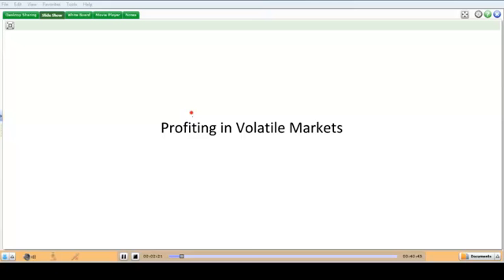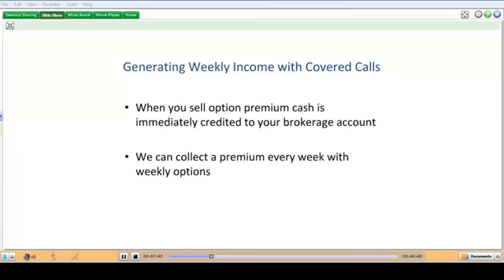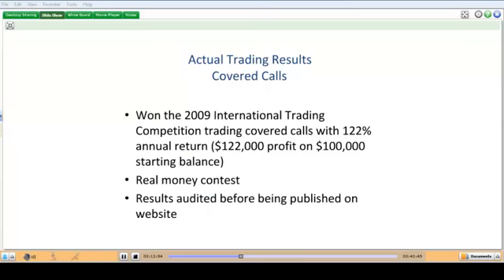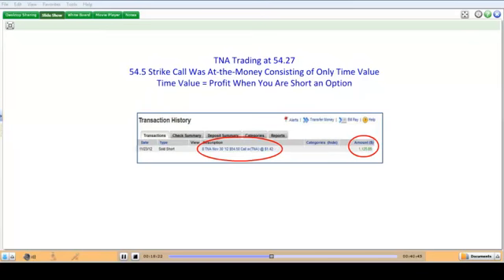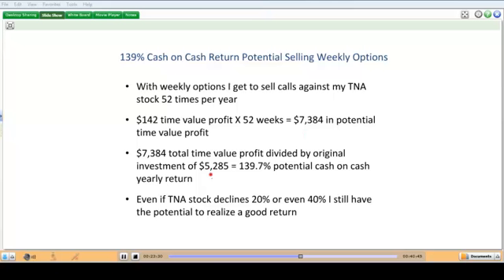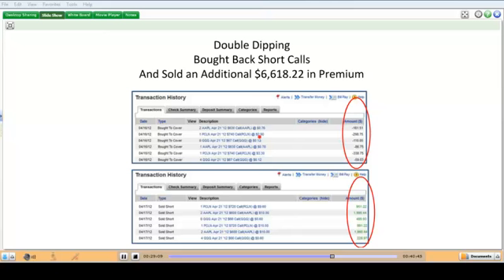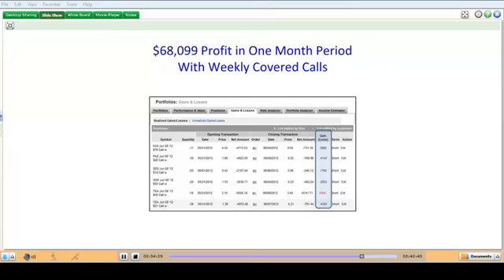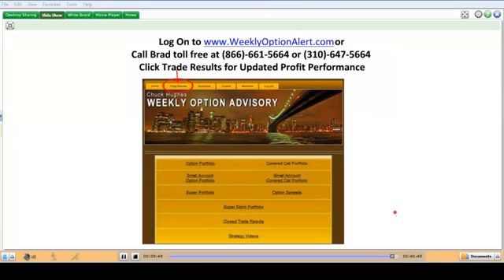11 28 12 Chuck